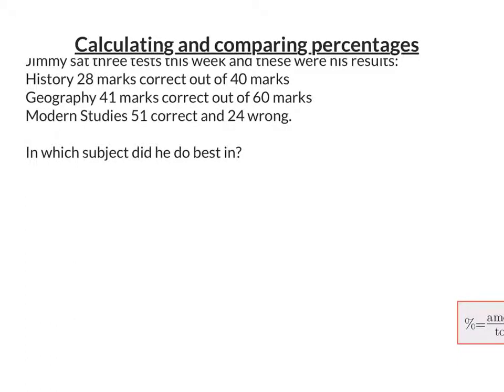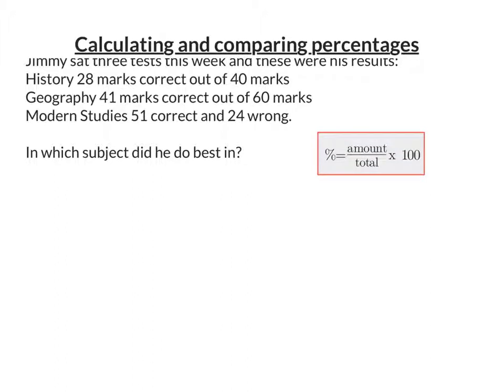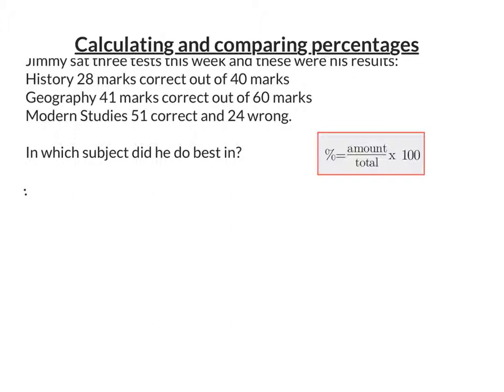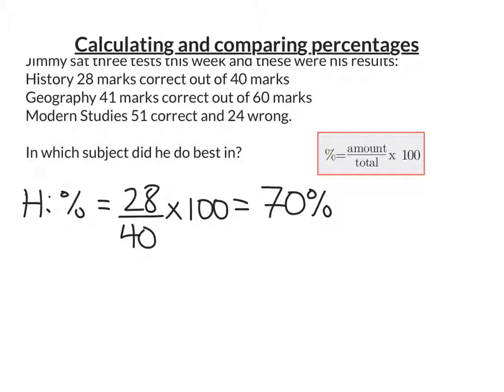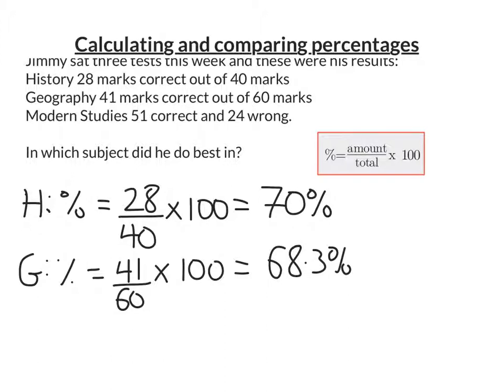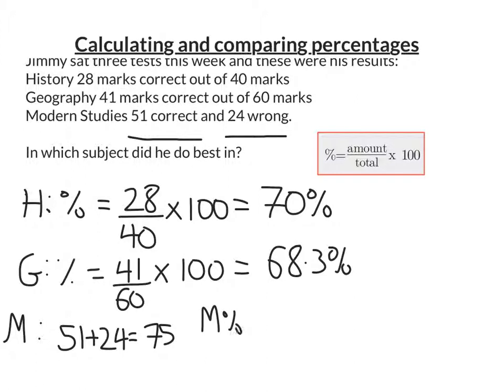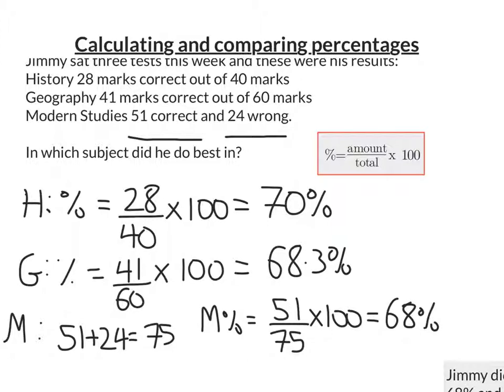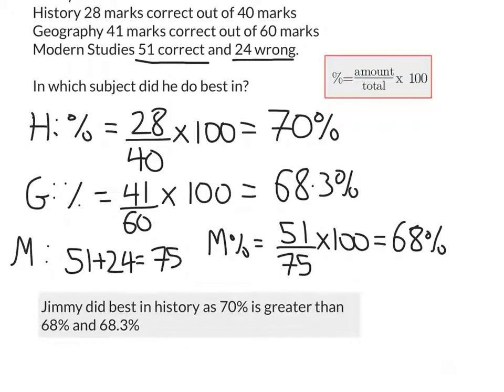Percentages: Comparing percentages